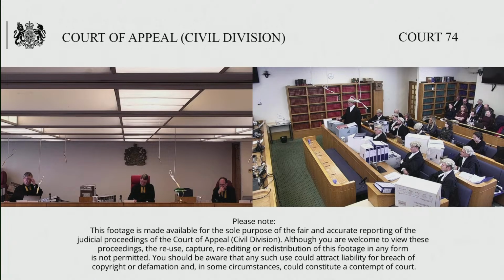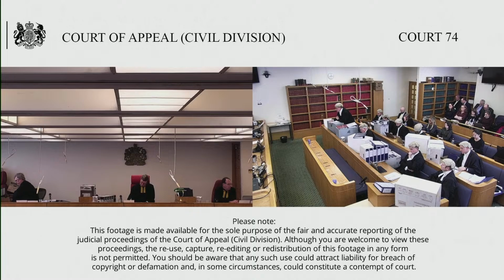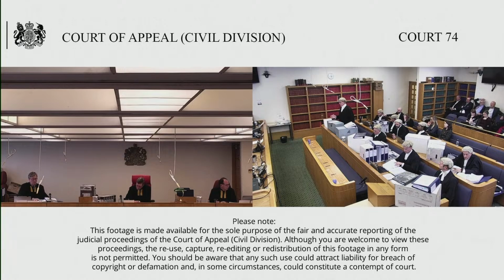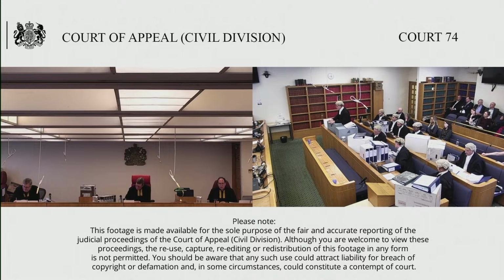(1) Sky UK Ltd v Riverstone Managing Agency Ltd & ors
Tuesday 15 – Friday 18 October 2024

(2) Mace Ltd (claimant 536 claim) v Riverstone Managing Agency Ltd & ors

Before Lord Justice Popplewell
Lord Justice Phillips
Lord Justice Snowden

(1) By an Appellant’s Notice, filed on 21 September 2023, the Defendants appeal the Order dated 24 August 2023 of HHJ Pelling KC sitting as a High Court Judge in the Commercial Court in which he gave declaratory relief, following trial, that the Defendants were liable to indemnify Sky in respect of certain property damage.

By an Appellant’s Notice, filed on 22 September 2023, Sky appeal the same order in respect of the Judge’s judgment that liability was limited to the Period of Insurance.

(2) By an Appellant’s Notice, filed on 3 October 2023, Mace (Sky’s main contractor) appeal the same order in respect of the Judge’s judgment that Mace was only indemnified under the Policy damage prior to the date of Practical Completion.

Issue: Insurance. Whether, on its proper construction, water ingress during the period of insurance which caused property damage after the period of insurance itself constituted “damage”. Effect of retained liability (excess) provisions. Proper measure of indemnity.

The claims, begun in 2015, concern chronic pollution, not a one-off catastrophe.